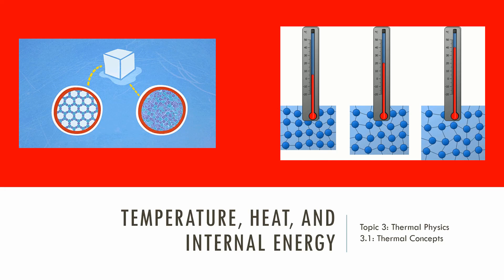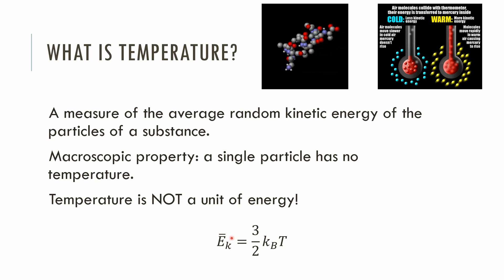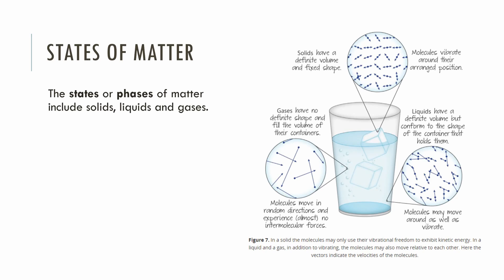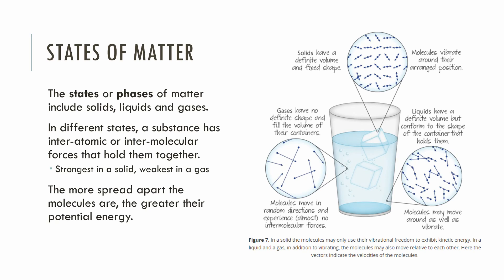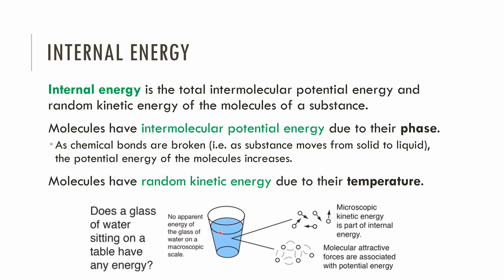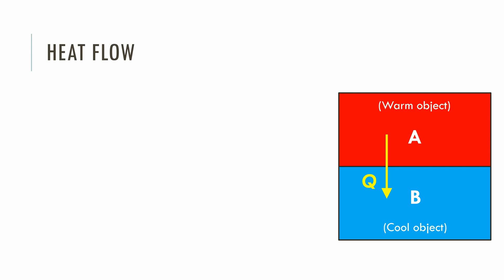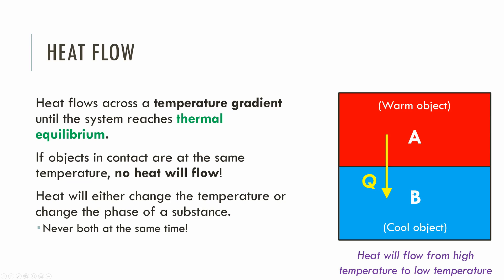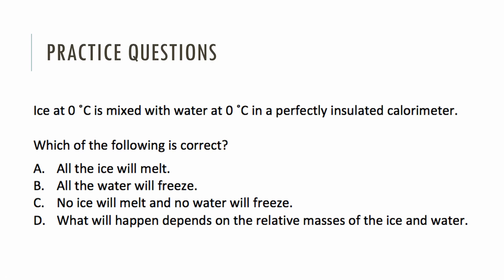Temperature, Heat, and Internal Energy - IB Physics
What is temperature, anyway?